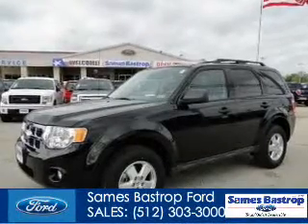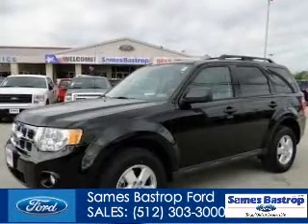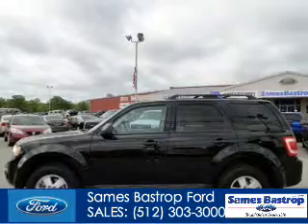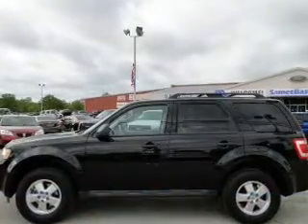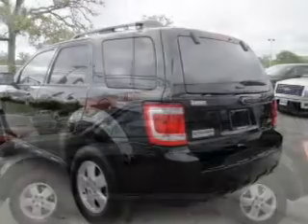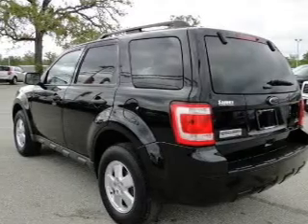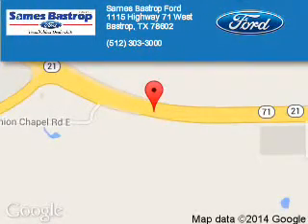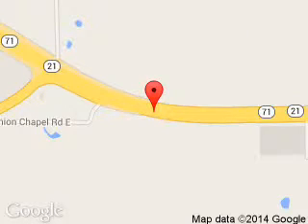2012 Ford Escape - Bastrop TX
Phone:
Year: 2012
Make: Ford
Model: Escape
Trim: XLT
Engine: 3.0 liter 6 cylinder 24 valve
Transmission: 6-Speed Automatic
Color: Black
Mileage: 52051
Address:
1115 Highway 71 West